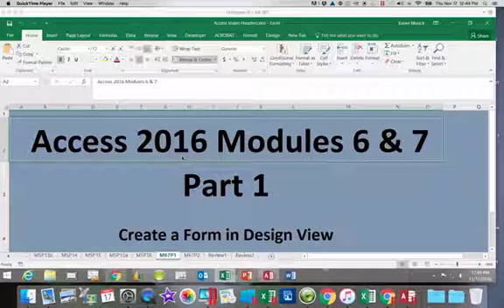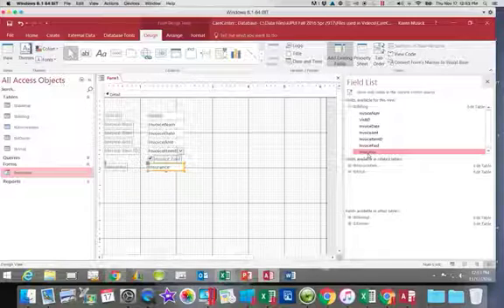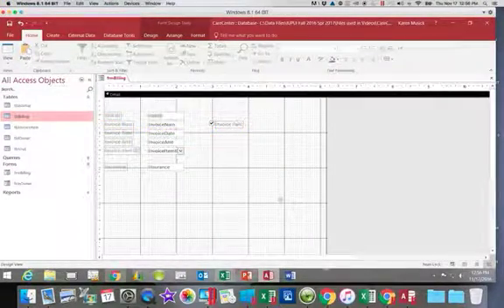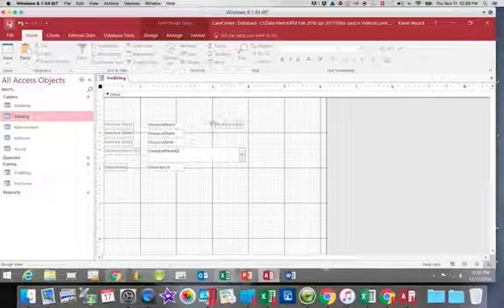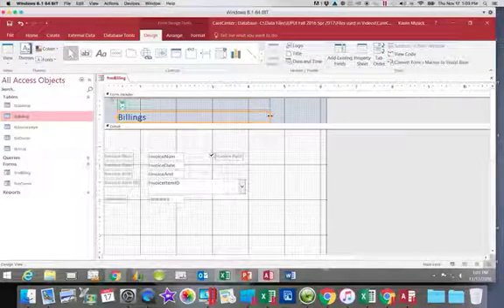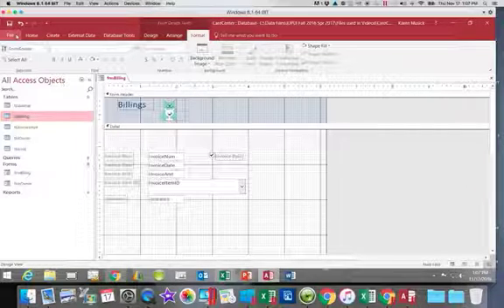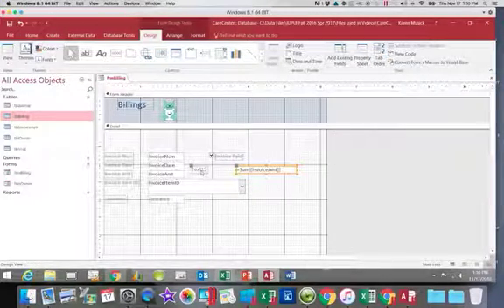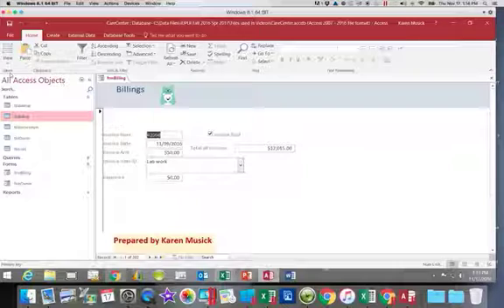Access 2016 Modules 6/7 Part 1-Create Form in Design View-480p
Modules 6/7 Part 1
Create a Form in Design View